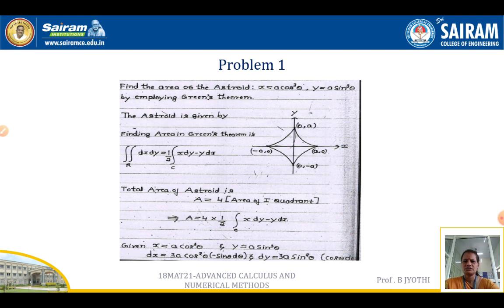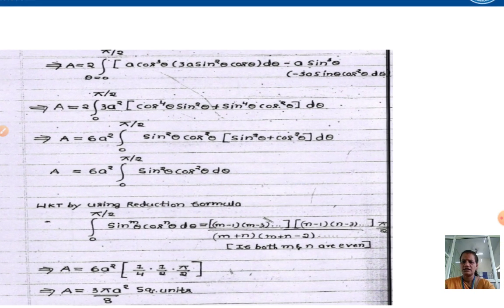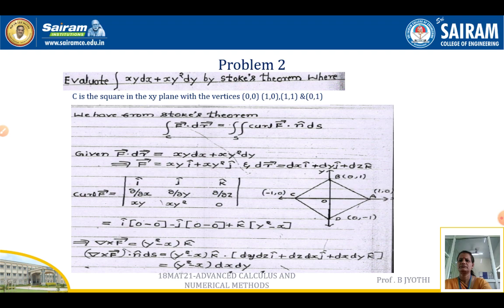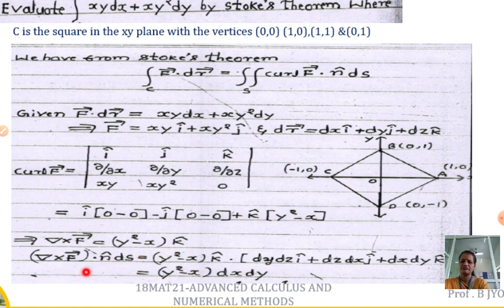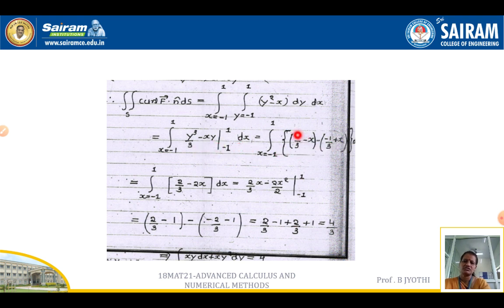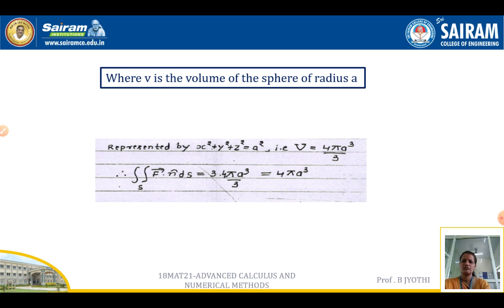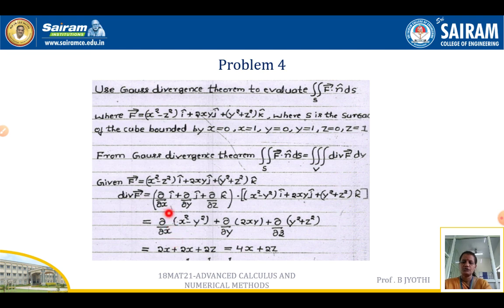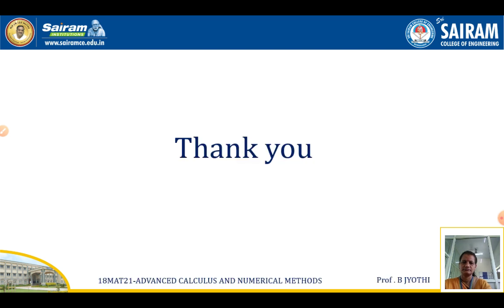Lecture video_18MAT21_Module1_vector integration tutorial_B jyothi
YouTube Lecture video is uploaded on Tutorial. Go through and clarify the doubts